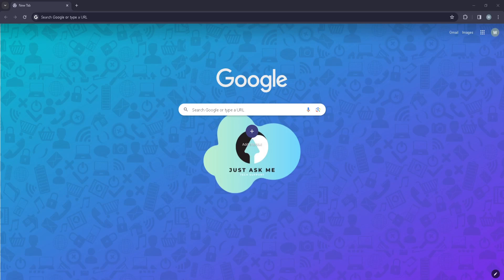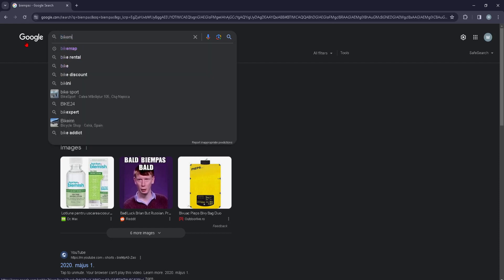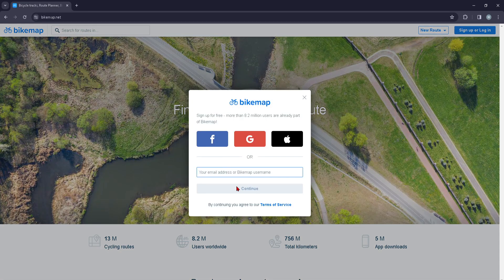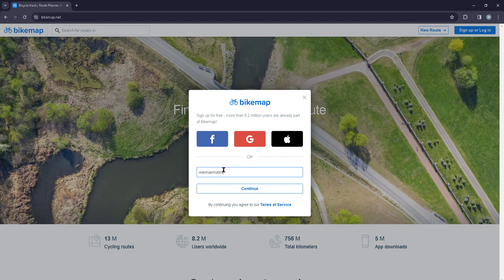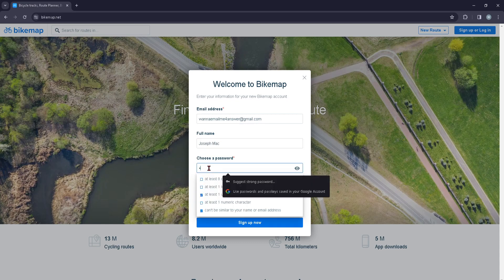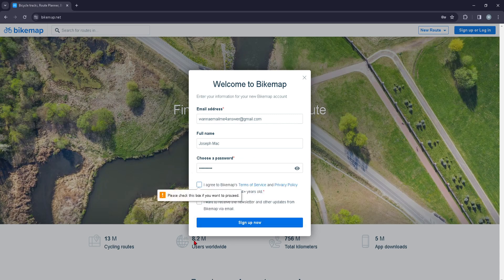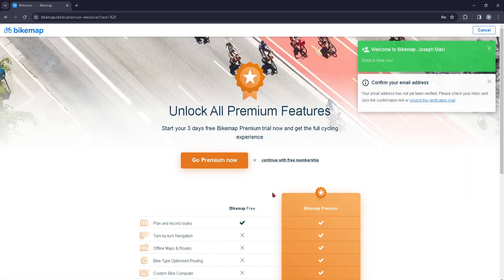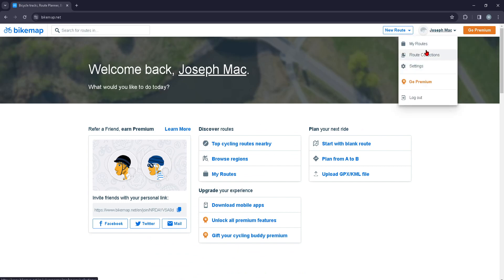How to create an account on Bikemap.net?